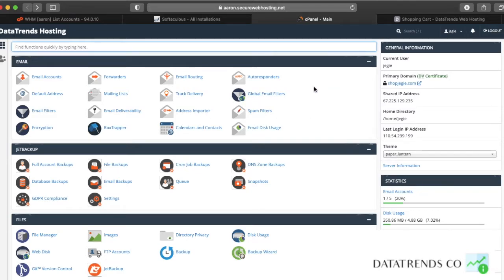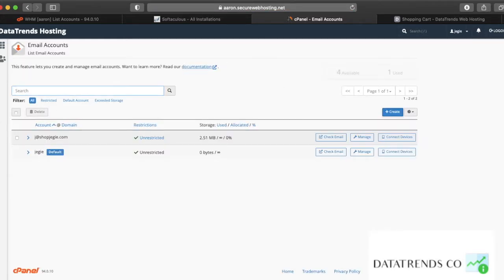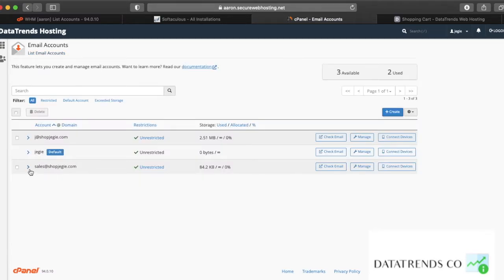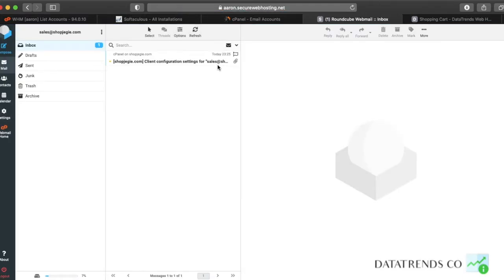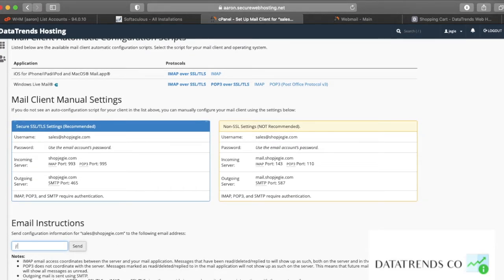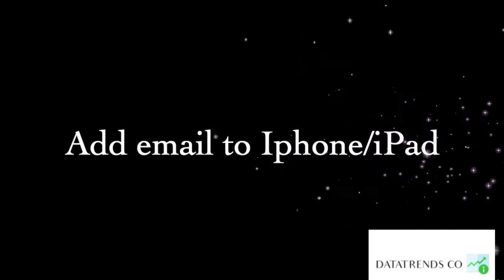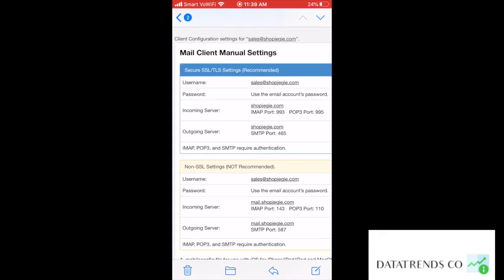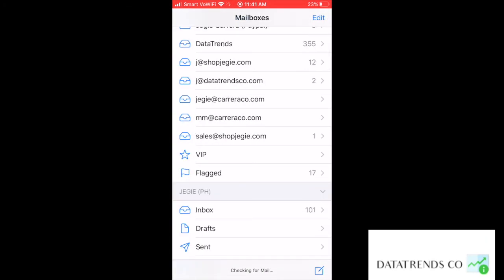How to Create, manage and connect your email address from CPANEL by DataTrends Co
Find Server Settings
Configure email to iPhone/iPad

! PROMO ! $299 / year web design package for eCommerce Website. This package includes web design, hosting, domain, etc.
Ideal for any type of online store such as clothing boutique, jewelry, shoes, bags, furniture, personal items, cosmetics and beauty products, books, cbd, skincare products, flower shops, bakery, novelty items etc.